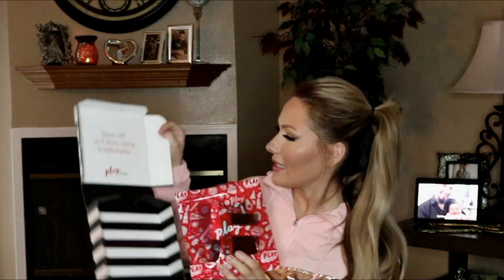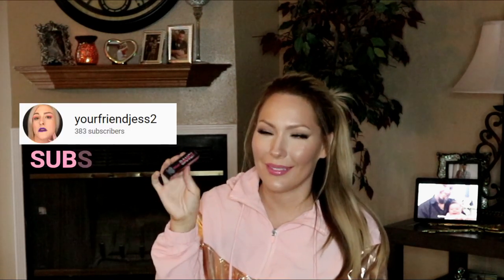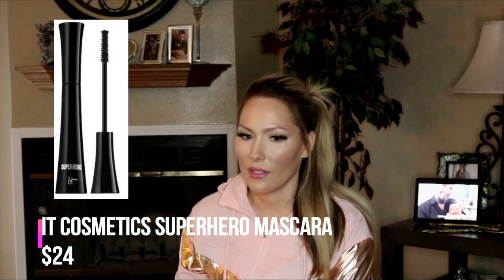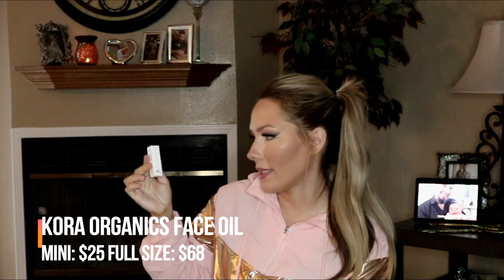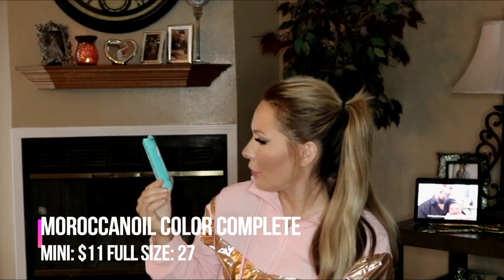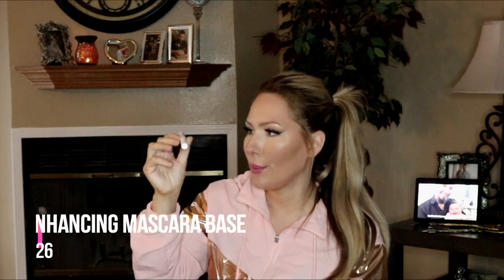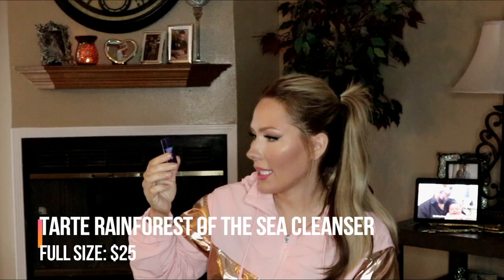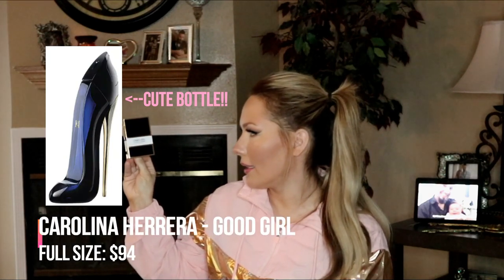SEPHORA PLAY MAY 2019 | UNBOXING | IS IT WORTH KEEPING ?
Watch to see what I got in my May 2019 Sephora Play box! Its been a year and a half since I last had PLAY! By Sephora. Is the return worth it? Keep watching to find out!

-Sandee Dee xOxO.